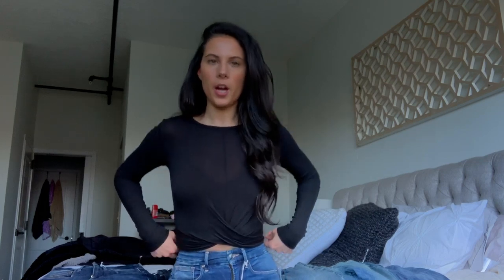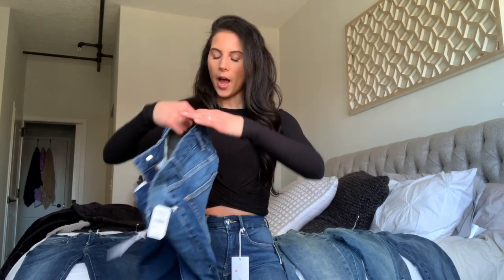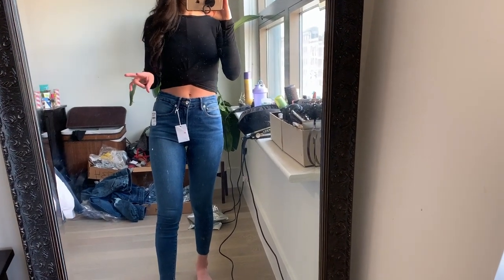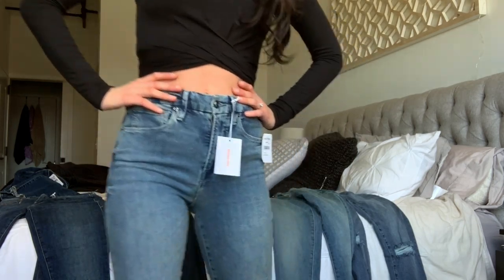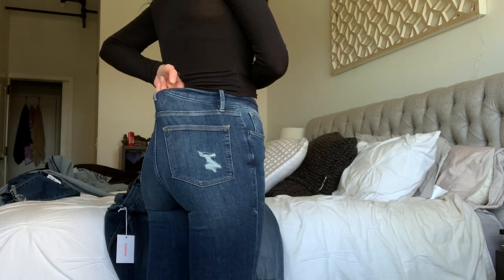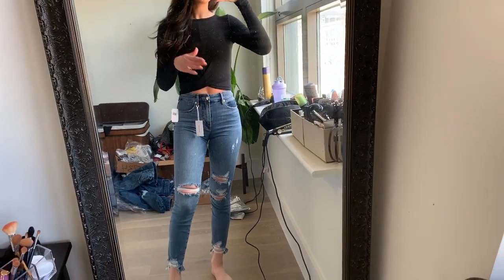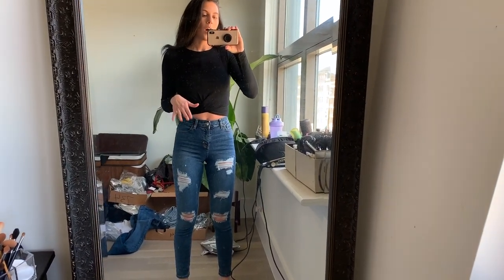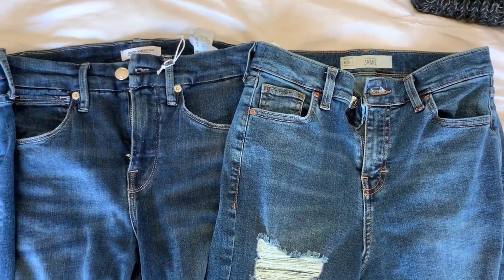Good American Jeans Try-On Review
This is a video reviewing Good American Jeans!  Nordstrom had a sale so I decided to try all the styles and different sizes :)

My stats:
5'8
130lbs
26in waist
37in hips
32in inseam on legs

The jeans:

Good Waist raw hem jean:

Good Waist full length jean:

Good Waist full length dark wash:

Good Legs jean:

Good Wait ripped jeans: